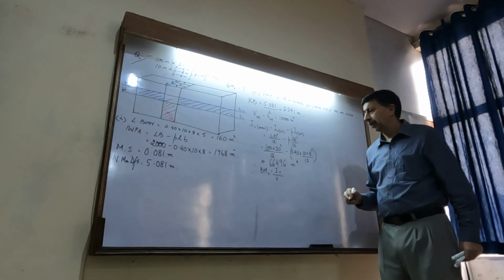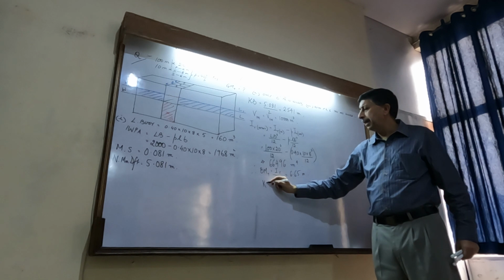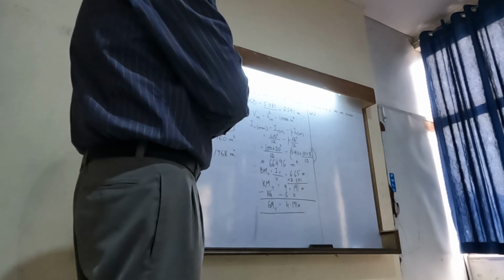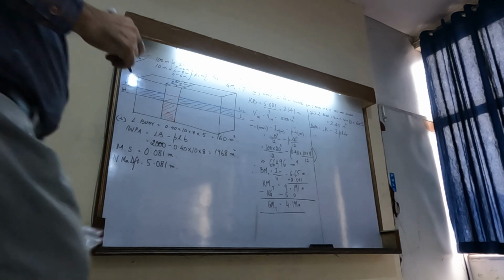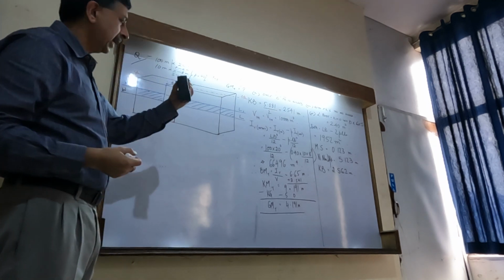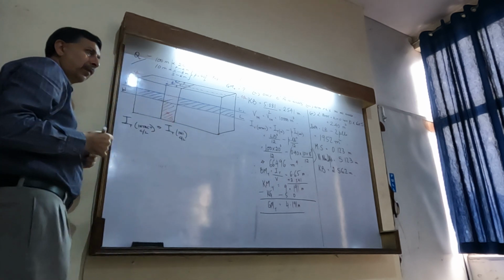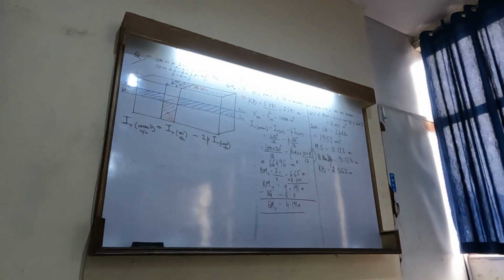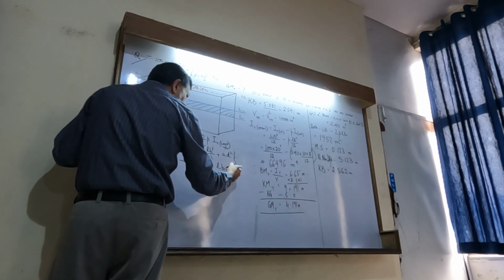bilging p17 q5 & across tanks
Chief Mates / First Mate / 1MG / Foreign Going / FG / Phase 2 / Naval Architecture II / Bilging

Any comments or remarks made have no motivation or intention to harm anyone and all is done in good humour.

All the graphics and content used in the video belongs to ARI and I or this channel does not claim any right over them. Any reproduction or illegal distribution of the content in any form may result in immediate action against the person concerned.